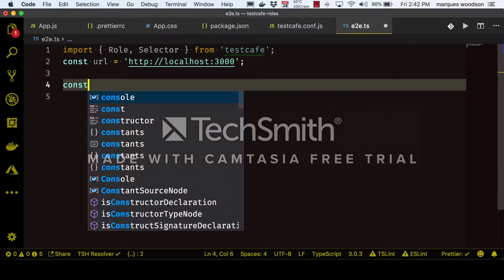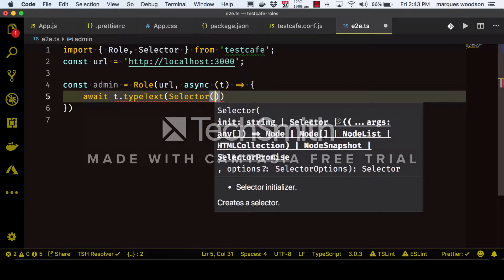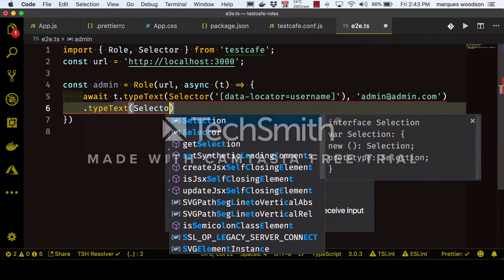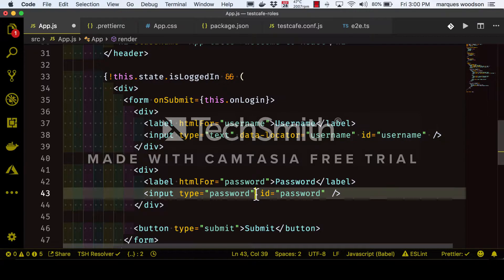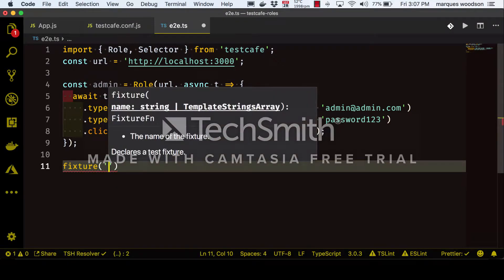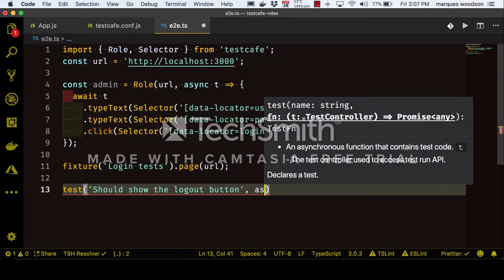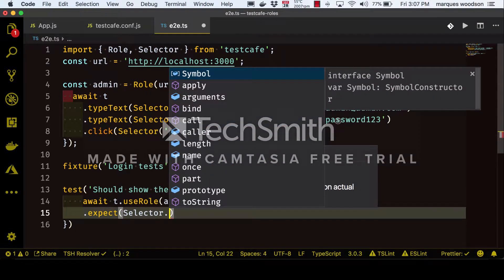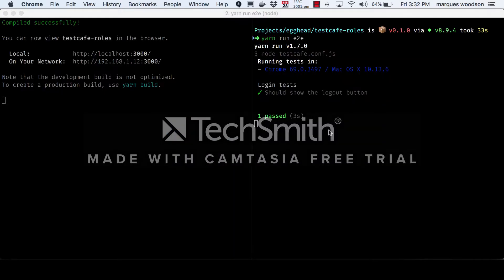TestCafe - Handle Authentication using Roles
Roles in TestCafe make it simple to test an application that has multiple user types and scenarios.  In this video, I show you how to create a user Role that is used inside of a test.